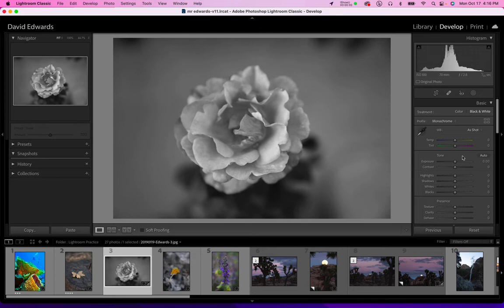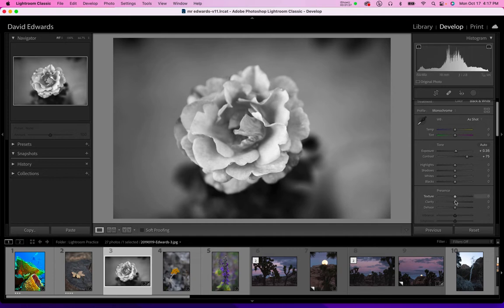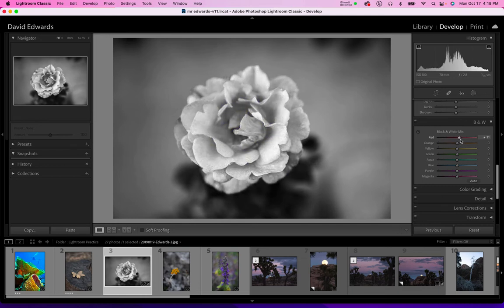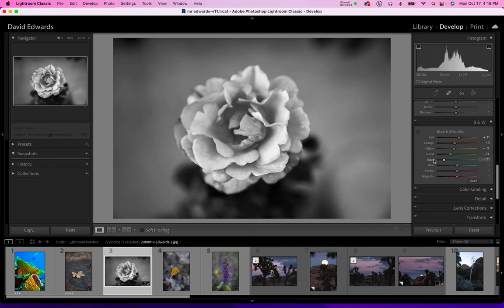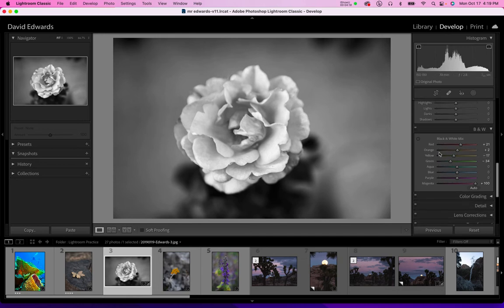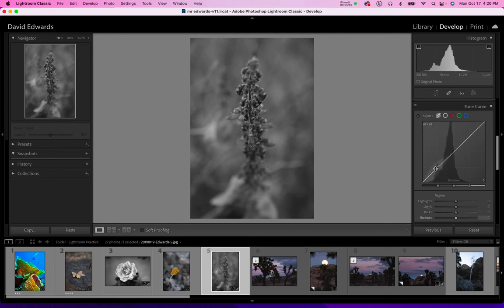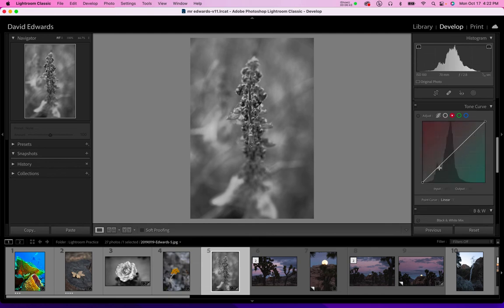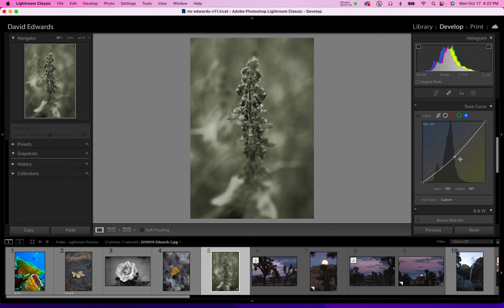Lightroom Black and White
Some advanced editing techniques for black and white photography editing.